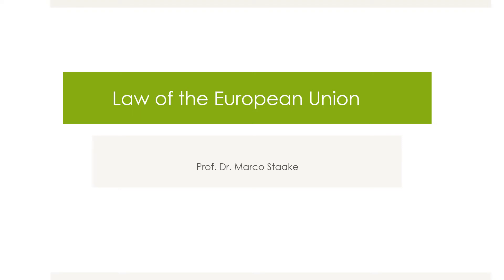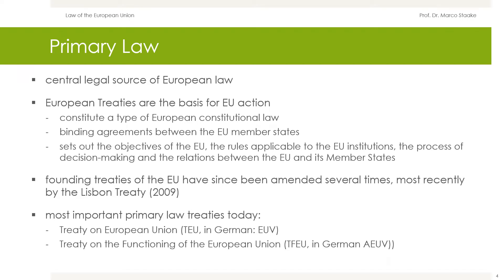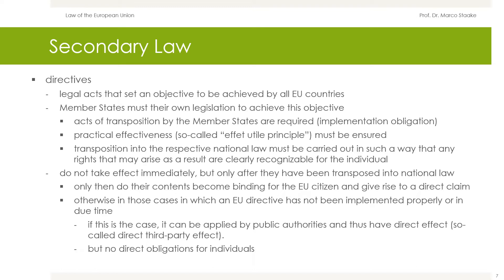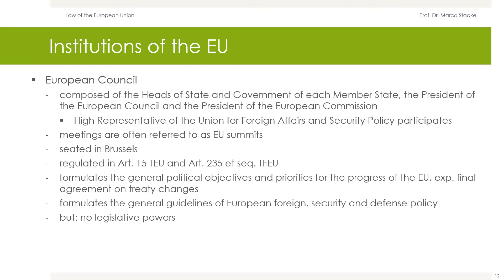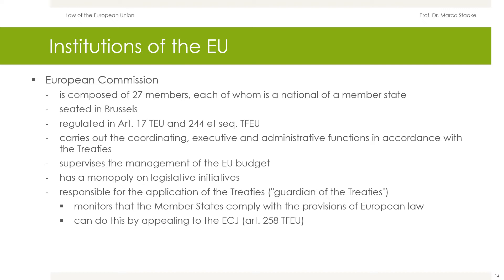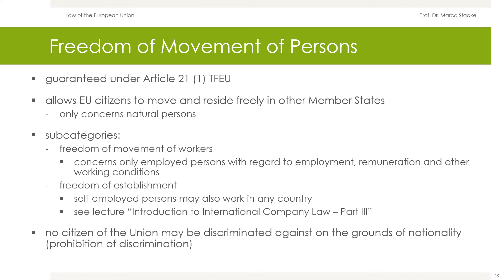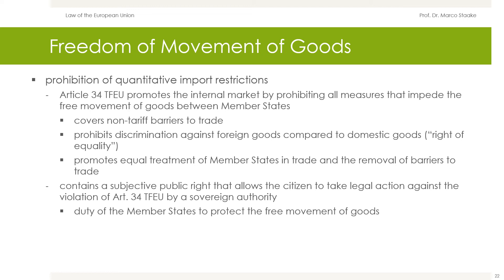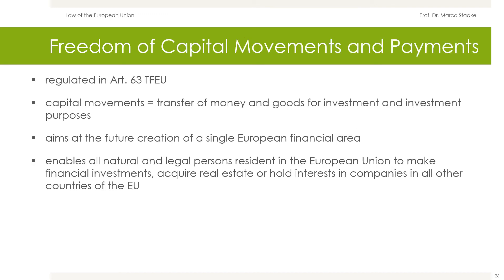Law of the European Union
Lecture in the master program "International Energy Economics and Business Administration" at the University of Leipzig, winter term 2021/22 by Prof. Dr. Marco Staake